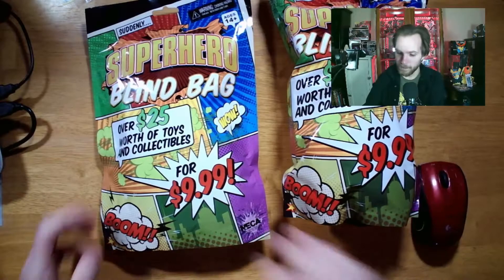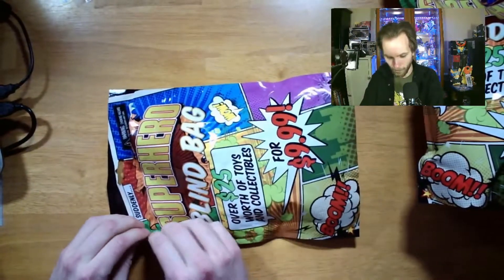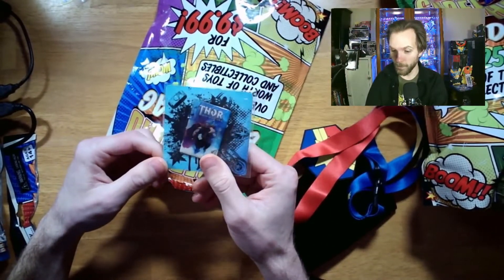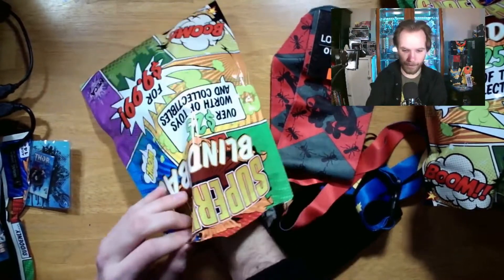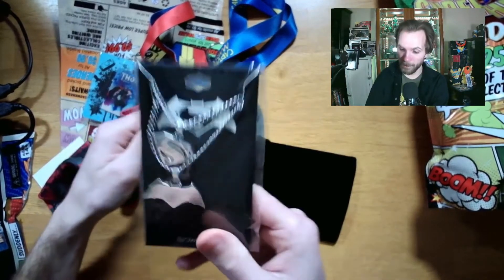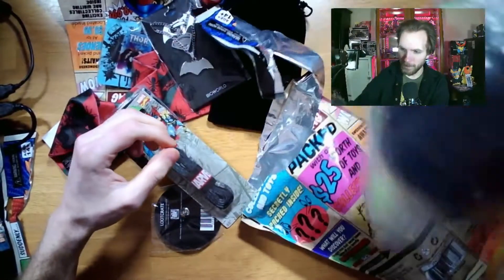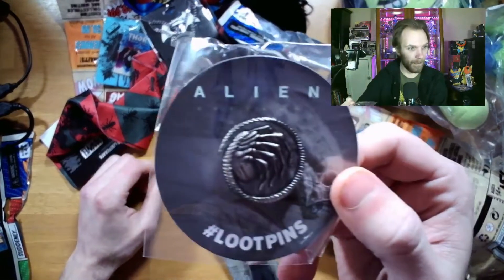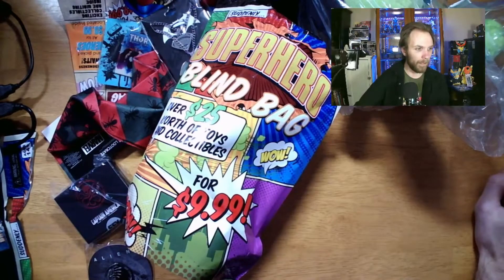Mystery Monday: Ripping Apart 2 NECA Superhero Blind Bags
I highly recommend checking these out for yourself. I definitely fell like you get the 9.99 value from these bags